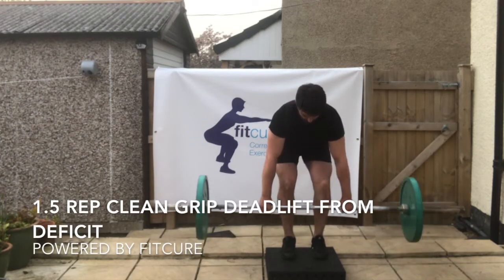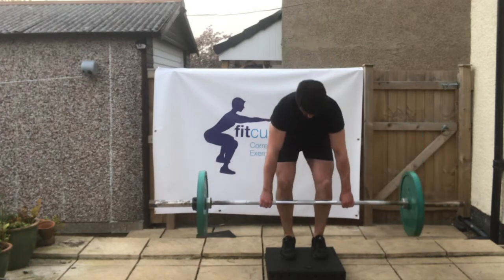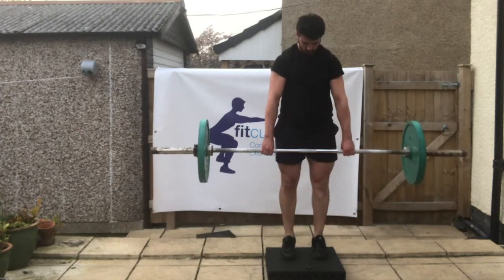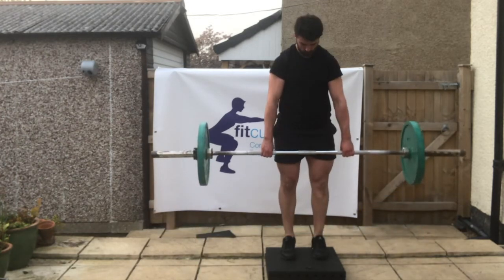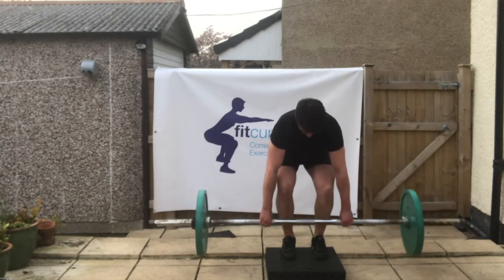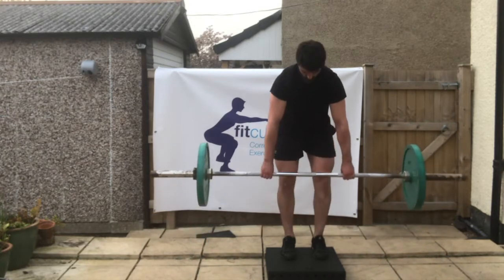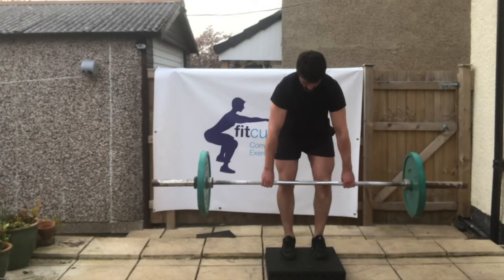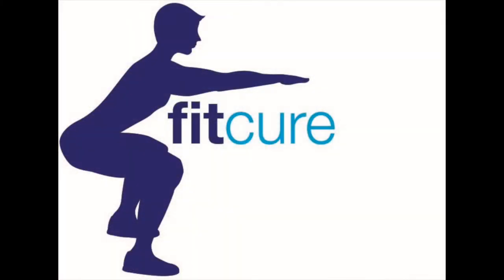1 Half Clean Grip Deadlift From Deficit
1 Half Clean Grip Deadlift From Deficit